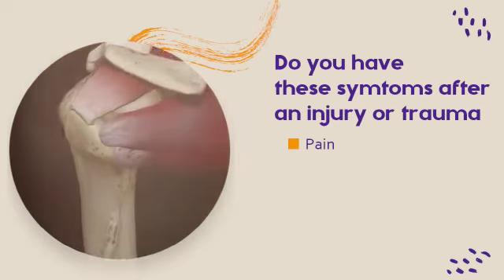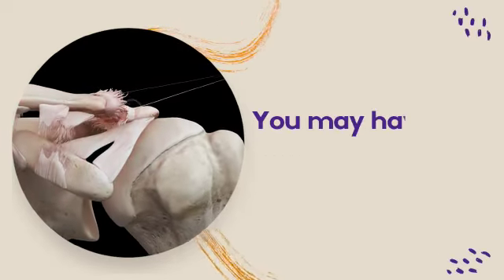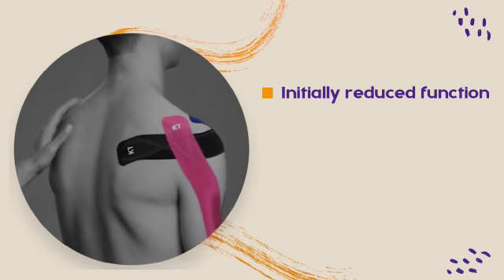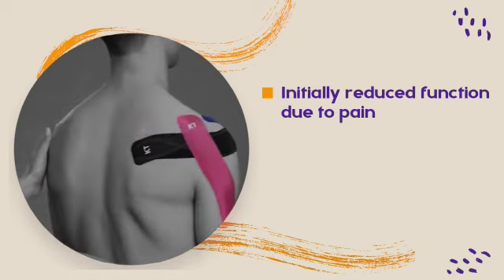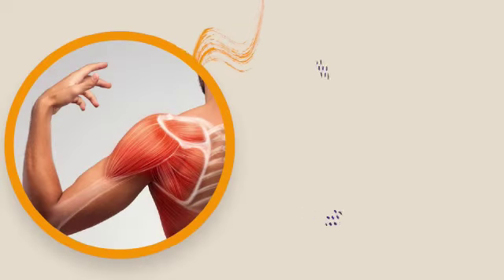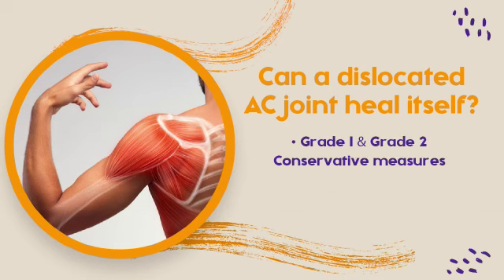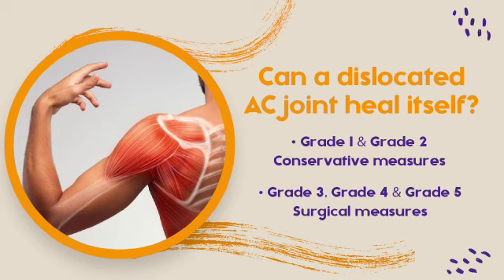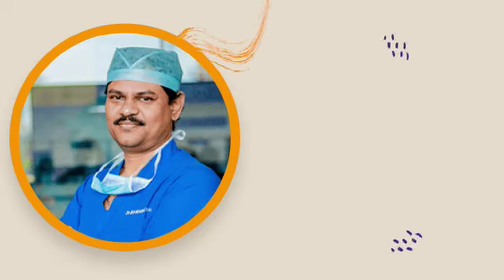"How to know if you have AC Joint Injury" - Best Treatment for AC Joint Injury @ Bangalore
Check out this video to know more!